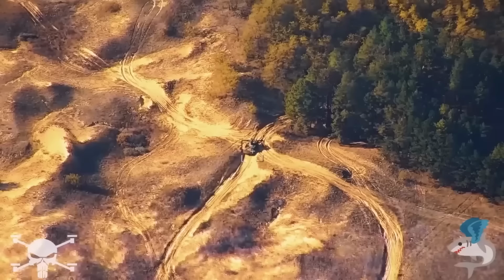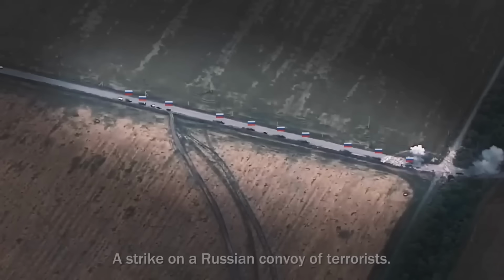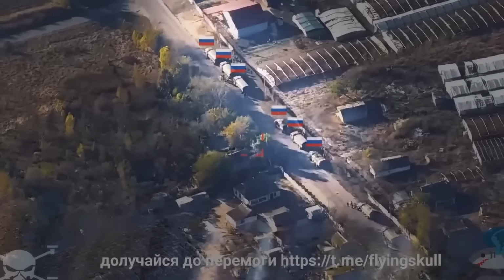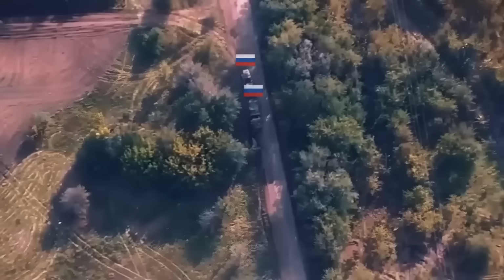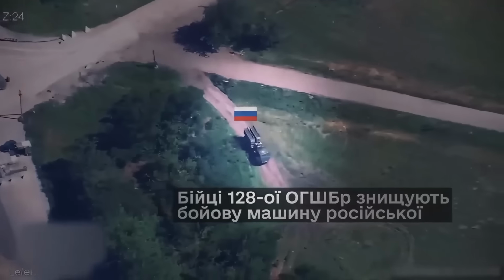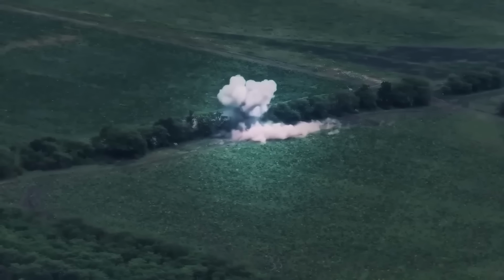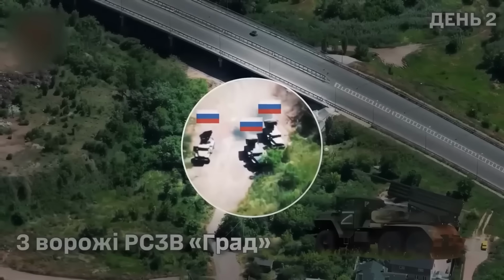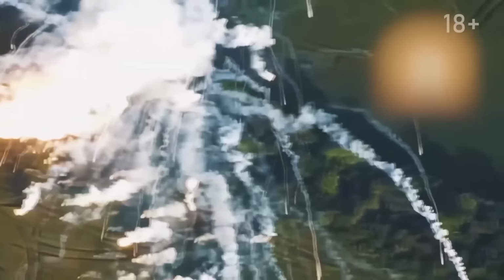HIMARS destroys a huge Russian convoy with precise hits! The Best Moments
Turan Yaşar: Associate Professor of Political Science / University of Pittsburgh

Turan Yaşar newspaper brings you the latest breaking news videos and explainers from the UK and around the world

Turan Yaşar TV is a news agency that broadcasts the most current and important news from all over the world. Our use of external copyrighted content in addition to our own content is non-commercial.